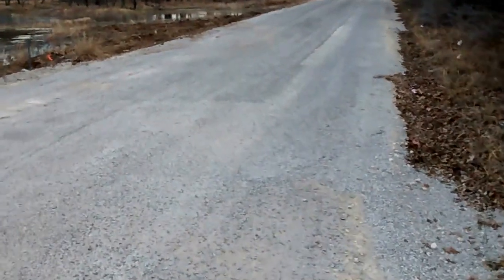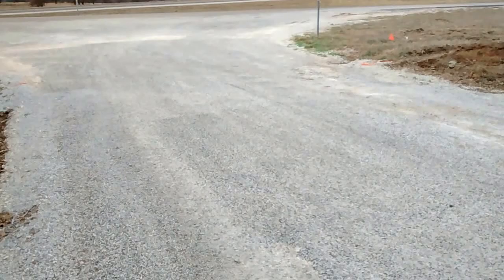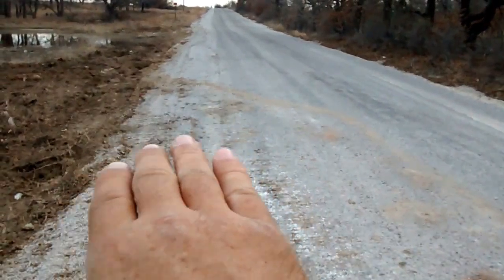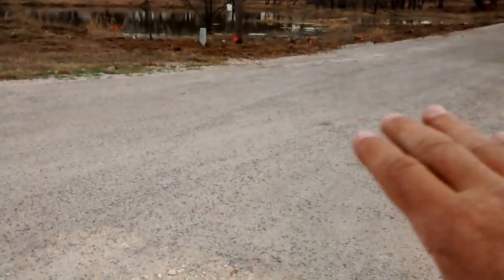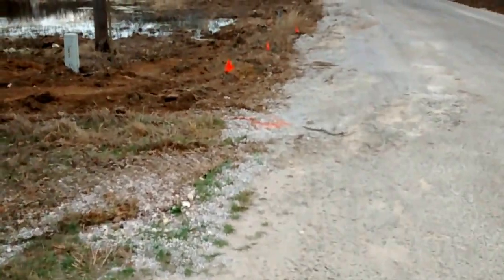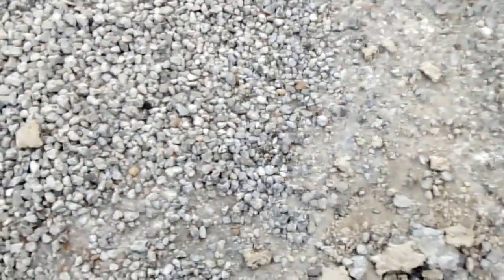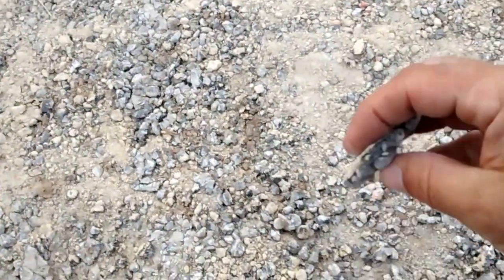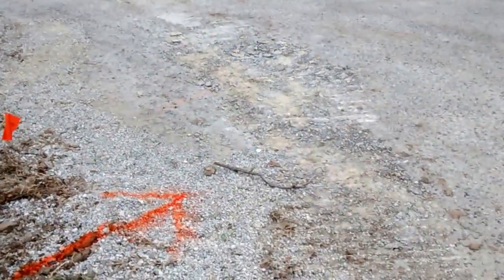Damage to an unpaved road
Dirt work